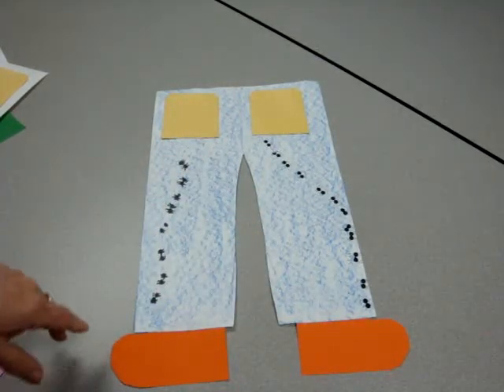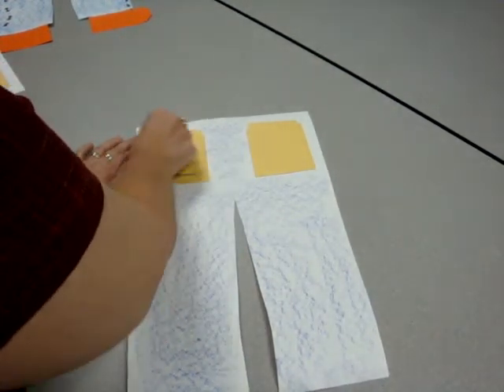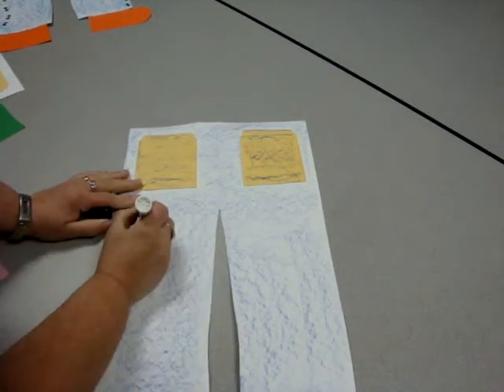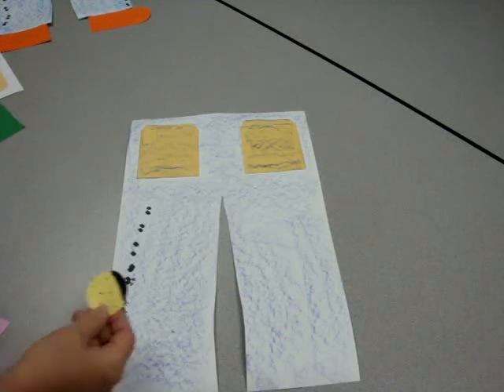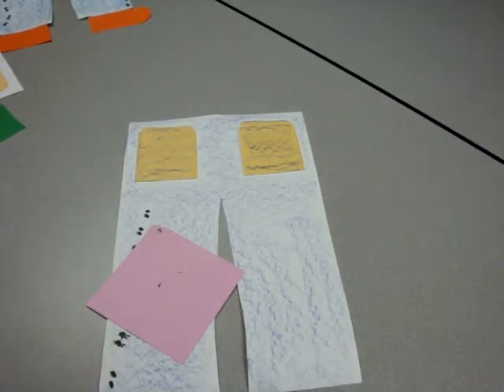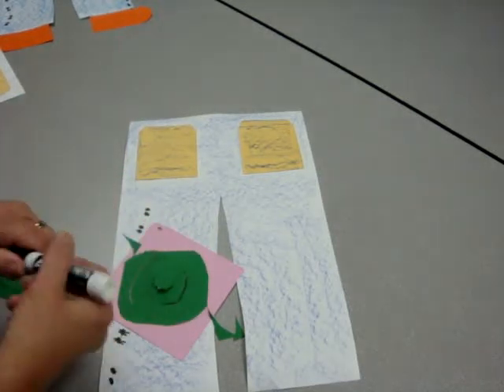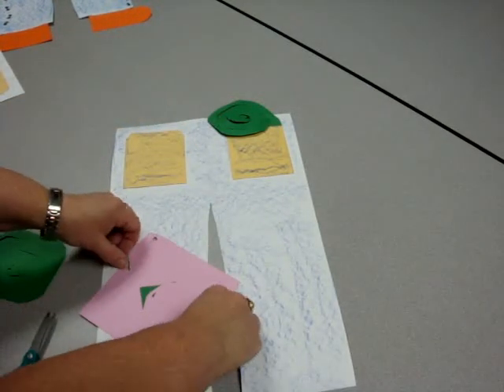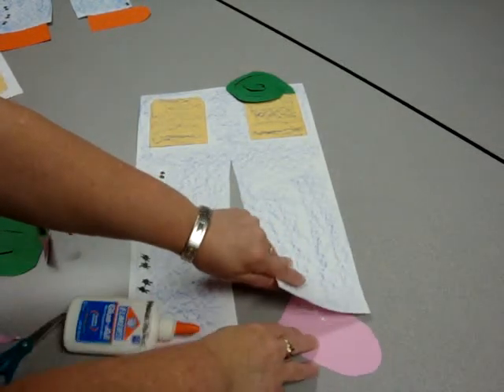Ants in your pants-Children's Art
Preschool Art- with adult help